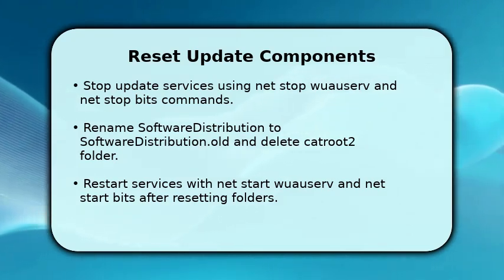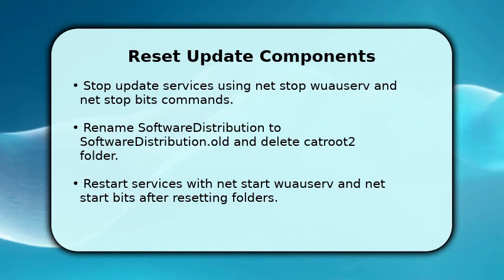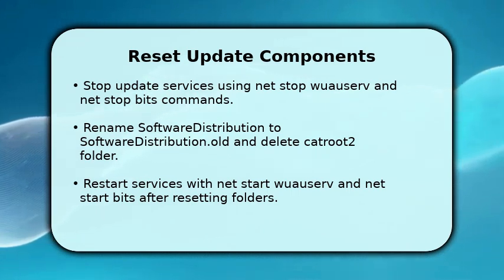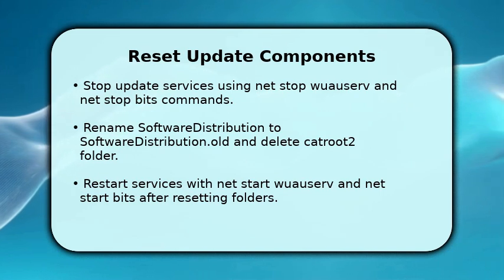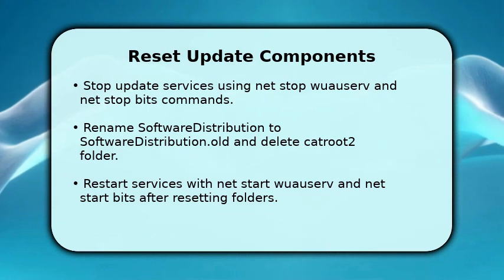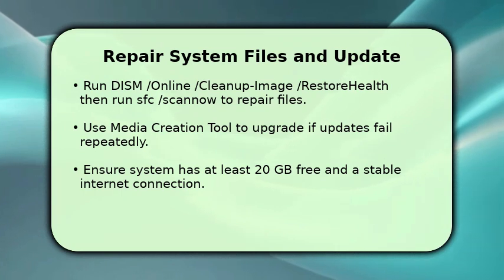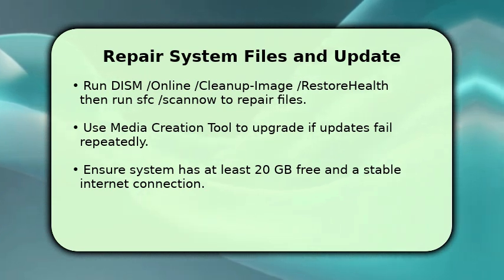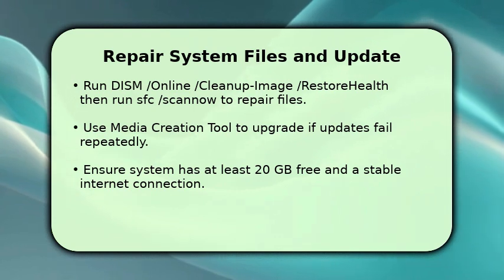How to Fix Windows Update Problem in Windows 10 (updated)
How to Fix Windows Update Problem in Windows 10 (updated) | 🔒 Surfshark VPN Deal — Stay private and secure. $1.99/mo + 3 Months Free ▸

Learn how to troubleshoot and fix common Windows Update issues in Windows 1thyne. This video guide covers steps like checking internet connectivity, running the Troubleshooter tool, disabling third-party software interference, updating your own system components, resetting or reinstalling the Windows Update service, and seeking professional help if necessary.

Windows Update problems, fix Windows update issue in Windows 10, troubleshoot Windows updates, Internet connectivity for Windows Updates, third-party software interference with Windows Update, update system components to fix Windows Update issues, reset or reinstall the Windows Update service, professional help for fixing Windows Update problems